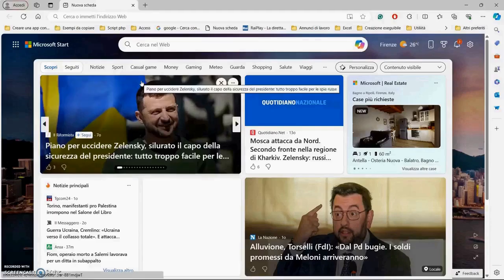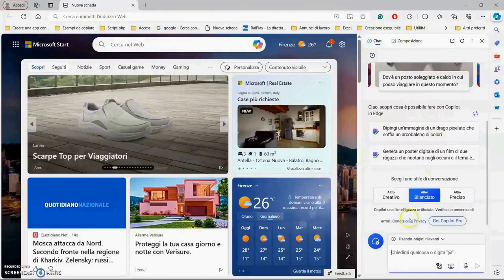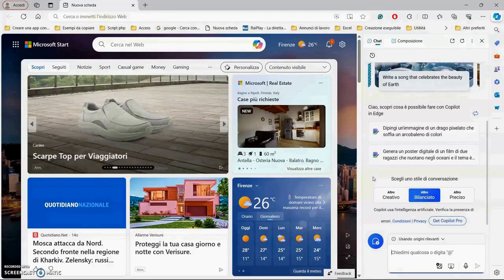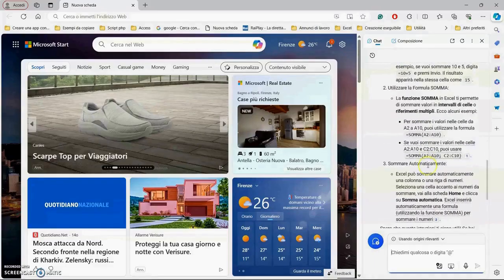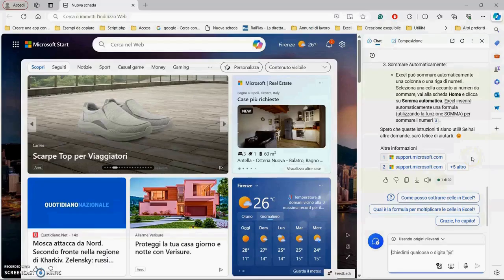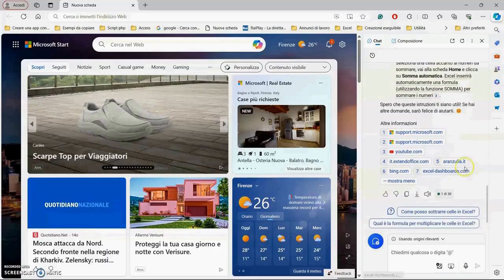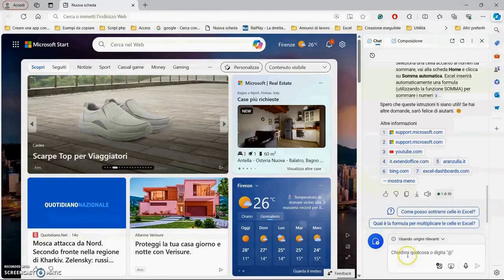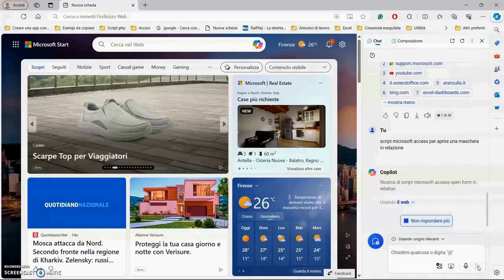Microsoft Copilot AI Preview